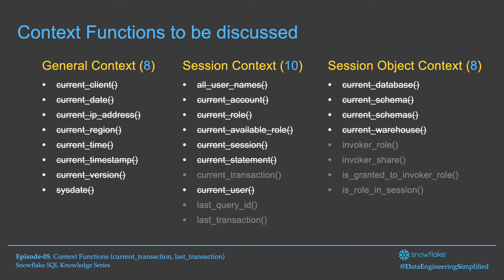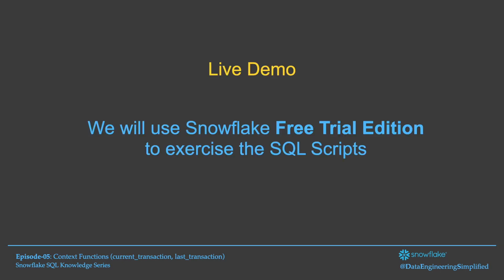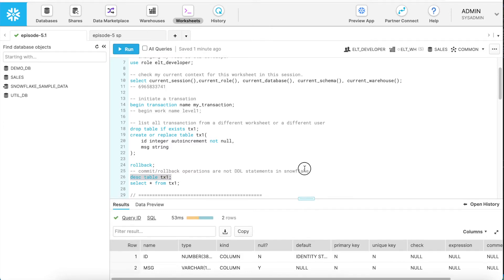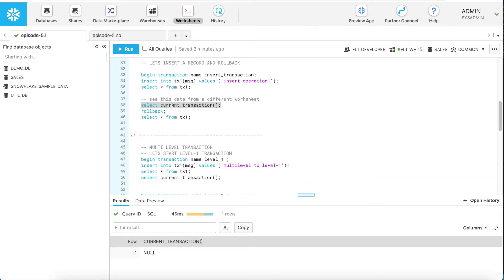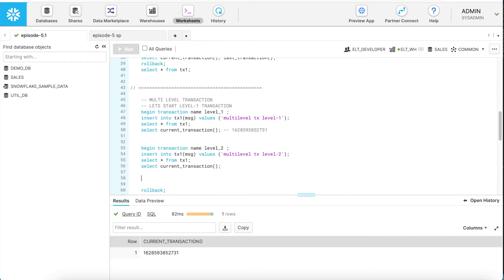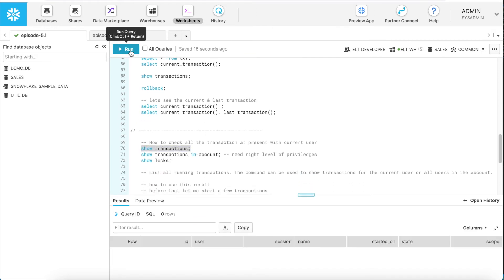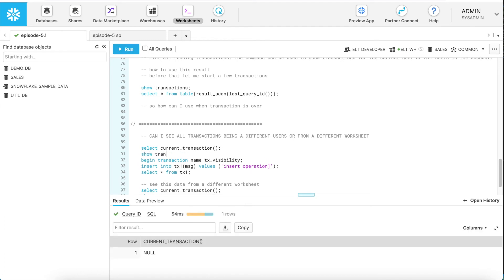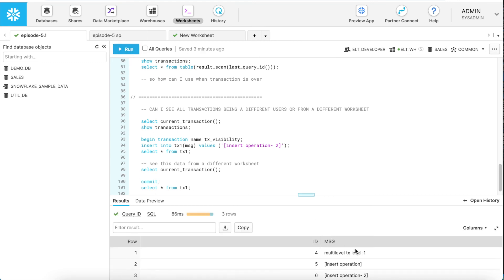#5 | Current & Last Transaction Context Functions | Snowflake SQL Tutorial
Episode #5 of Snowflake SQL Context Functions Part-5 demonstrates the power of context functions with real-life examples. This hands-on practice video series gives you in-depth knowledge about each current_transaction() & last_transaction()  session context function.

🚀 🚀    Chapters  🚀 🚀
00:30  ► What is covered in this chapter
00:49  ► Where can I find SQL Script
00:59  ►  Where can I find Snowflake Docs
01:27  ►  Context Function Definition as per Snowflake
02:05  ►  Live Demo with 6 context functions
12:23  ► Thank you note

🚀 🚀  Snowflake Tutotorials (Beginners) All Episodes  🚀🚀
➥  Chapter-24 (Part-3) Snowflake Python Connector 🌐 coming-soon
➥  Chapter-25 coming-soon